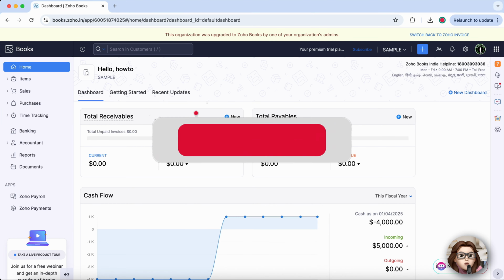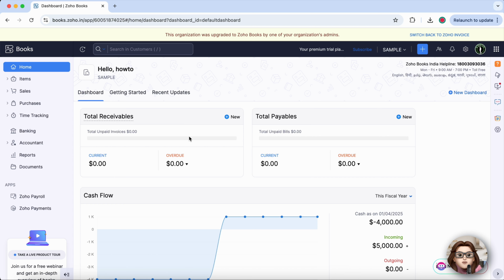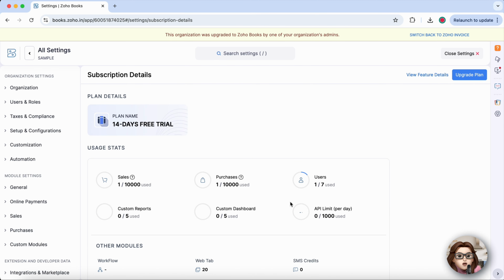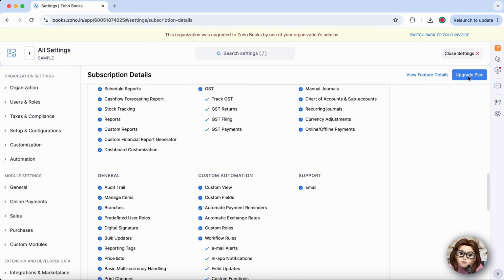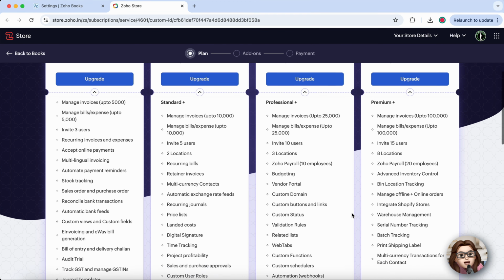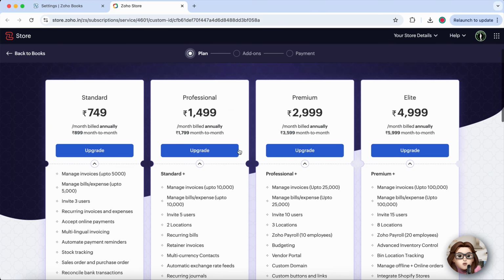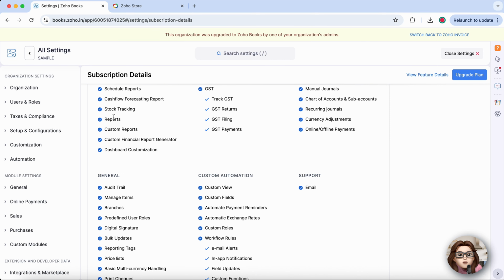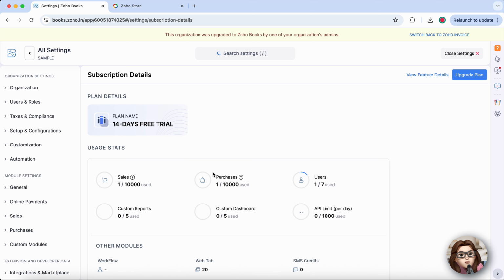How to Buy Zoho Books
In this video, you’ll learn how to buy Zoho Books, the powerful cloud-based accounting software designed for small and medium businesses. Zoho Books helps you manage invoices, track expenses, reconcile bank accounts, handle inventory, and automate your finances efficiently. This 2025 guide will walk you through the purchasing process step by step, so you can get started with Zoho Books quickly and easily.

Buying Zoho Books is simple, but it’s important to choose the right plan based on your business needs. Zoho Books offers multiple plans with different features, including automated workflows, multi-currency support, and advanced reporting. Selecting the correct plan ensures you get the most value while keeping your accounting processes smooth.

Here’s what you’ll learn in this video:

How to visit the official Zoho Books website to explore available plans.

How to compare Zoho Books pricing plans, including Free, Standard, Professional, and Premium tiers.

How to choose the right plan based on the number of users, clients, and required features.

How to enter payment information securely to purchase the subscription.

How to set up your Zoho Books account after purchase to start managing your business finances.

How to upgrade or downgrade plans if your business requirements change.

We’ll also cover key tips for new users, such as checking regional pricing, understanding the billing cycle, and exploring add-ons like Zoho Inventory or Zoho CRM integration. Proper setup from the start ensures you maximize the efficiency and benefits of Zoho Books.

By the end of this tutorial, you’ll know exactly how to purchase Zoho Books, select the ideal plan for your business, and begin using it for accounting, invoicing, and financial management. Whether you are a freelancer, small business, or growing enterprise, Zoho Books can help you streamline financial operations and save time.

This video shows you How to Buy Zoho Books Easily! Watch this Video till the end to learn How to Buy Zoho Books.

Were you able to figure out How to Buy Zoho Books? Share this with your friends who want How to Buy Zoho Books.

Problem Solved in this Video-:

What Do you Think of How to Buy Zoho Books?